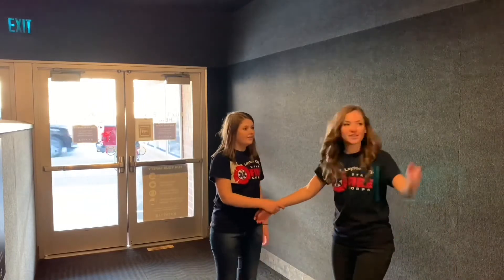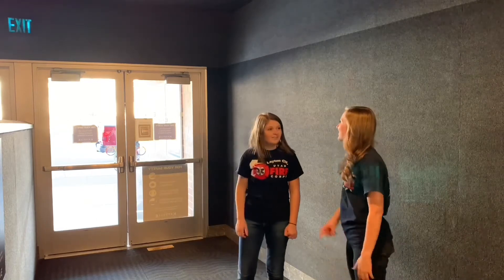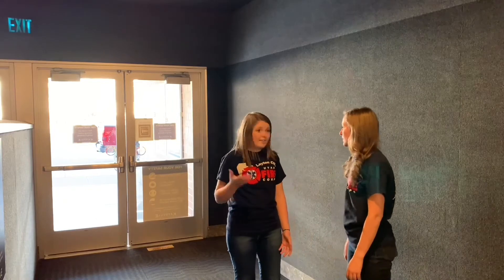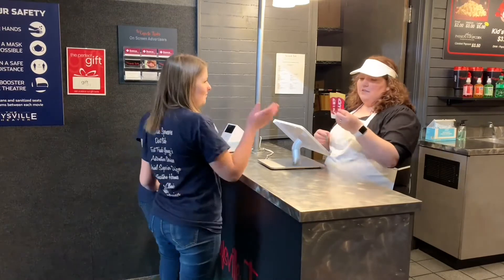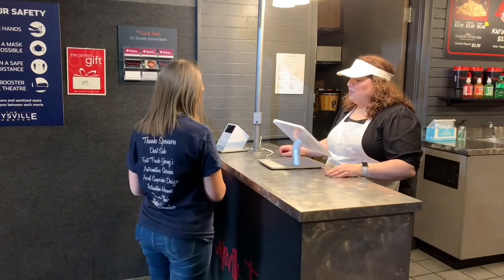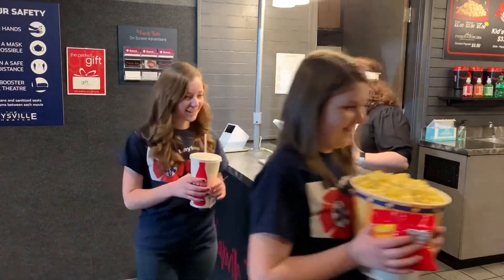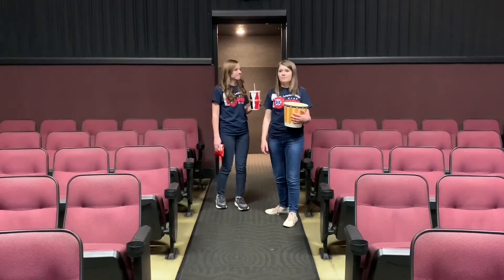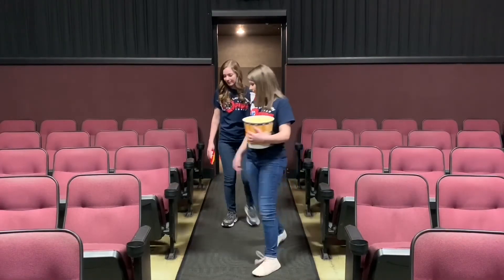Exit Safety - Layton City Fire Department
We want to thank Kaysville theater for everything they did in helping us put this video together!